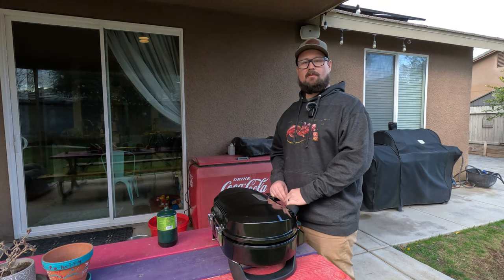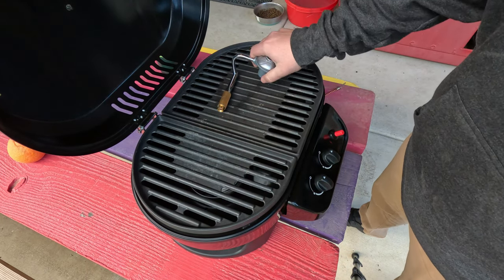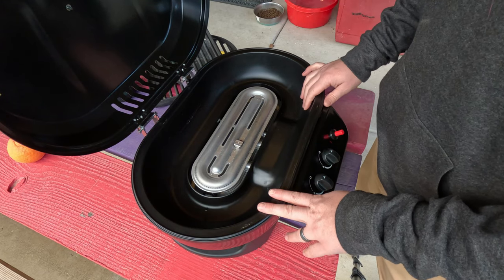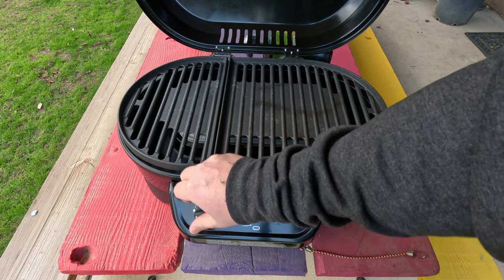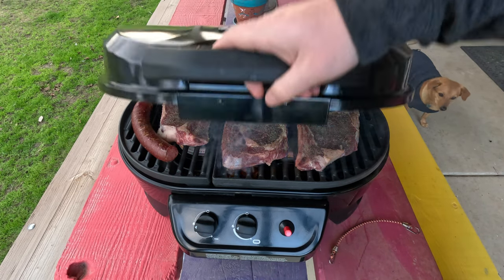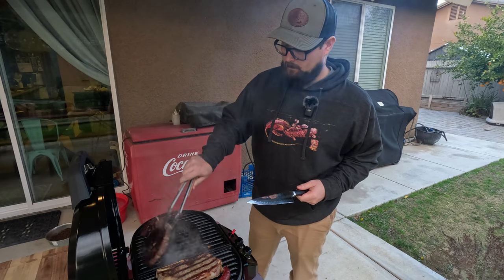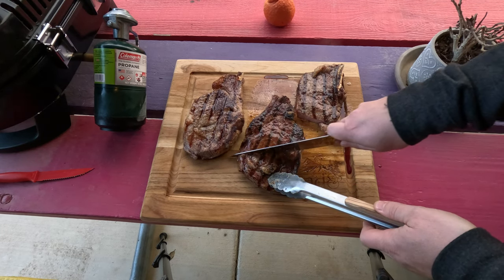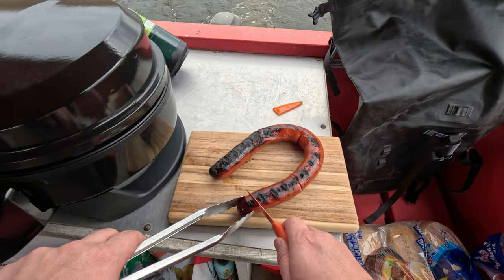This Grill Is Perfect For RV & Camping - Best BBQ Coleman Roadtrip 225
This is the Coleman Roadtrip 225. It is a smaller more portable version of the Tailgater 285. From what I can tell, it's slightly smaller and doesn't come with the collapsible stand, but that makes it more portable in my opinion. This one fits great in my travel trailer storage and is easy to grab for a day on the lake, river, or camping trip. It's easily one of the best portable grills out there.

Was this helpful? Send a Thanks by clicking the ... below the video!

My Fishing Gear:
Redington Classic Trout Fly Rod
Redington Zero Reel
Scientific Angler Floating Fly Line
Scientific Angler Dacron Fly Line Backing
Rio Fly Line Leaders
Echo Base Fly Rod Kit
Mountainsmith Lumbar Day Pack
Fly Fishing Landing Net

My Trailer Gear:
ADCO Trailer Cover
Blackstone 22” Griddle W/Hood & Stand
Blackstone Griddle Accessories
Trimax Coupler Lock
Heavy DUTY Security Cable
Amazon Masterlock Store